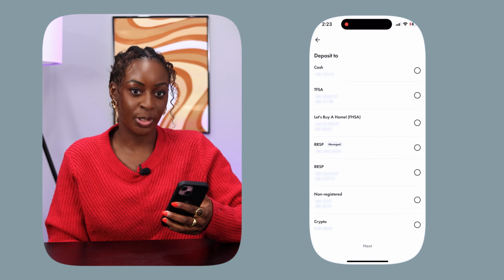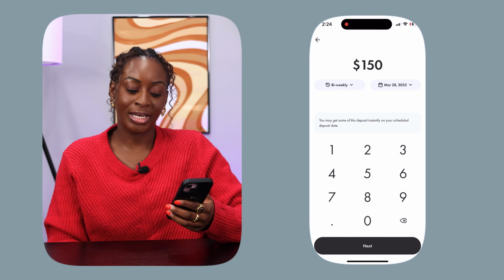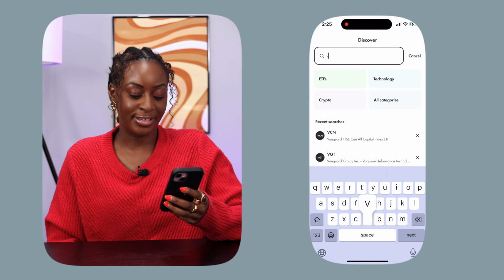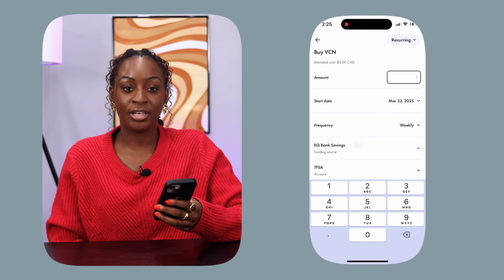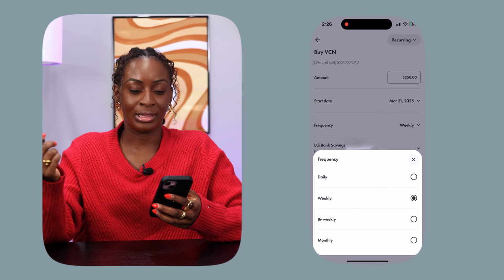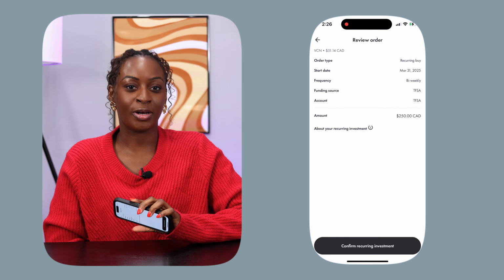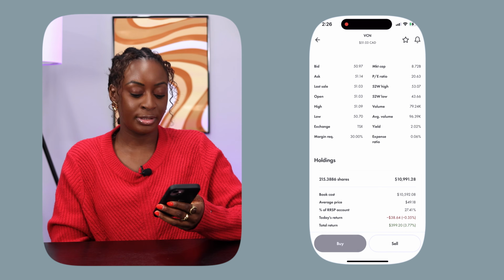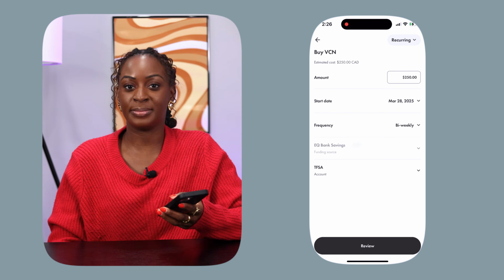How I Built a Lazy ETF Portfolio in Canada That Runs Itself 📈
I always say I'm a lazy investor — and today, I’m showing you exactly how I automate my investment portfolio so I barely have to think about it. If you want to build wealth without checking the stock market daily, this is for you!

We’re using Wealthsimple Trade for this demo, but you can replicate this strategy on any platform that supports auto-deposits and fractional investing.

Steps We Cover:
00:00 - Intro
00:30 - Step 1: Open a Wealthsimple Account
00:45 - Step 2: Choose Your Investment Account
01:08 - Step 3: Automate Your Deposits
02:14 - Step 4: Choose Your ETFs
03:19 - Step 5: Automate ETF Purchases
4:46 - How To Automate In One Step
05:39 - Step 6: Monthly Check-Ins

💰 Get $20 when you open a Wealthsimple account using my

Let me know what you want to see next!

xo,
Reni ♡